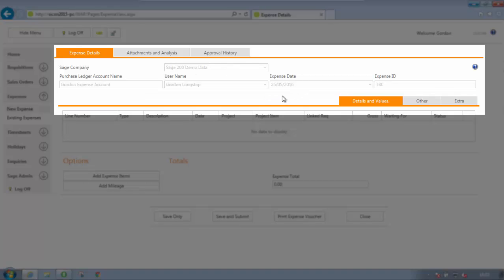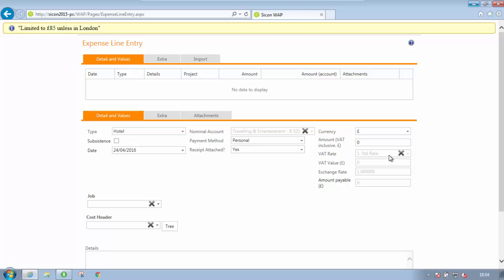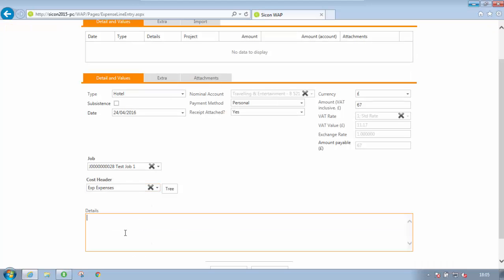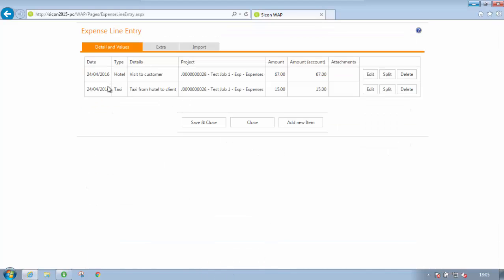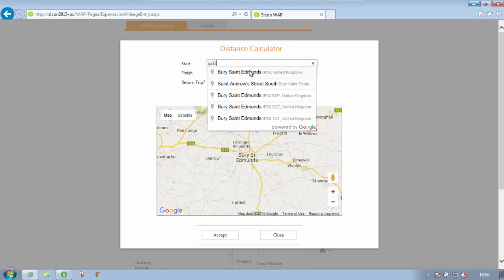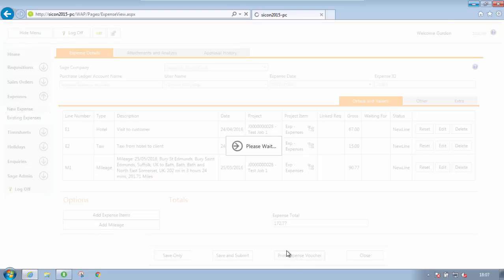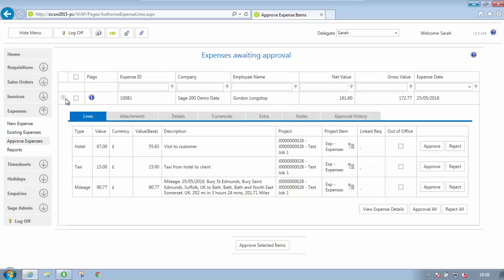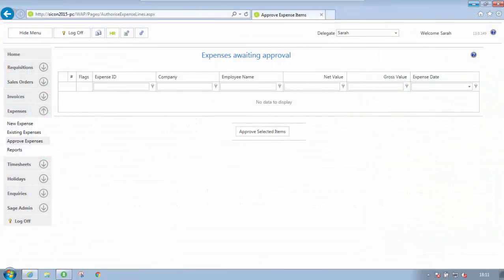Sicon WAP Expenses | Sales Overview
Streamlined expenses processing via a browser or mobile app, with multi option approval routings based on user, project, nominal codes etc. Expense items are preconfigured per user making selection choices easy, with max claim values per user and claim location.

For more information on Sicon Cash Flow and the Sicon Product Portfolio visit our